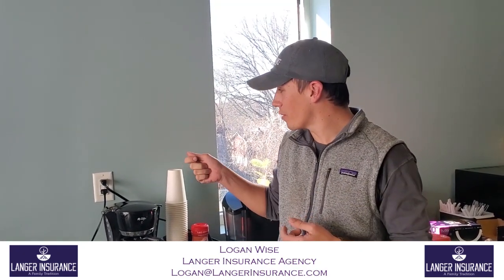Plug Safety Video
Safety Fun Time! Pay attention to how things are plugged in where around your home. Are you using a surge protector? Safety First!